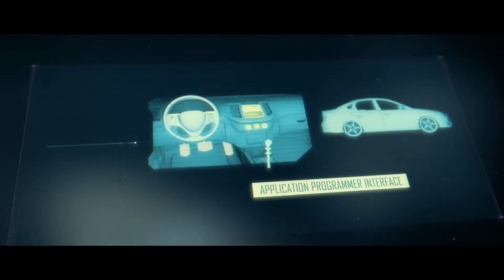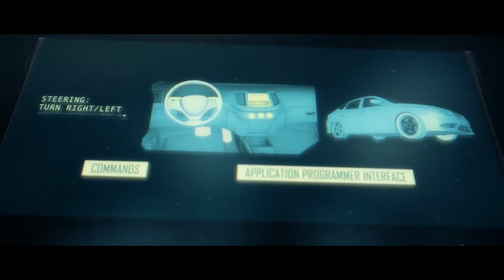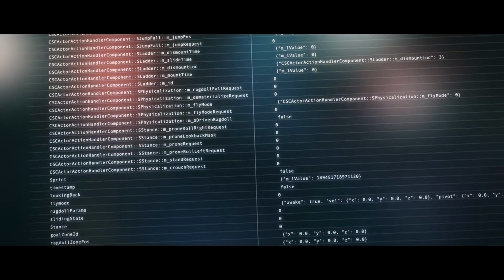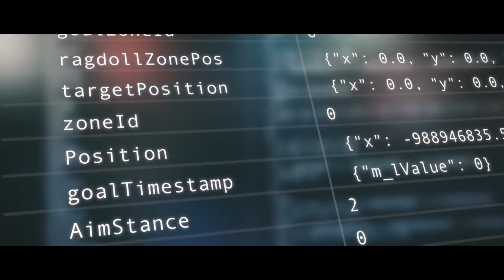Making of Star Citizen: Serialized Variable Technology Explained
Star Citizens serialized variable technology explained.
Making Of segment from Around the Verse.